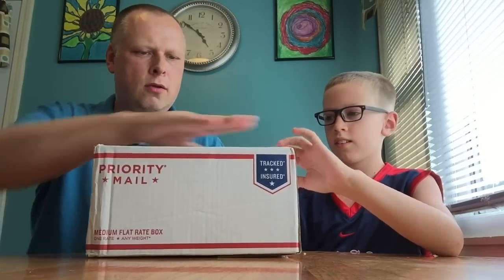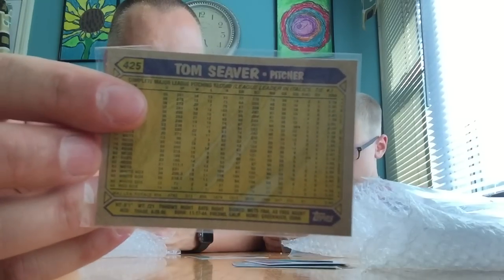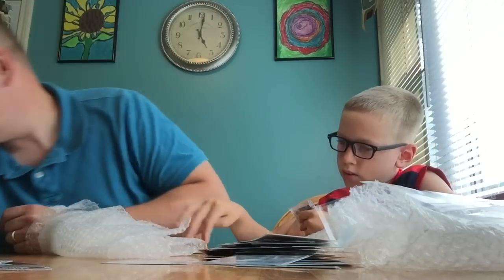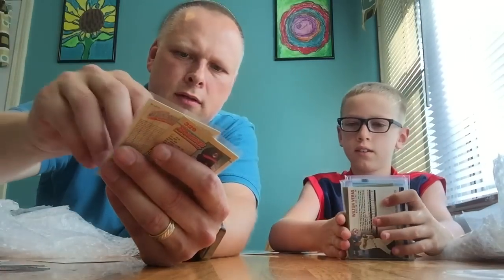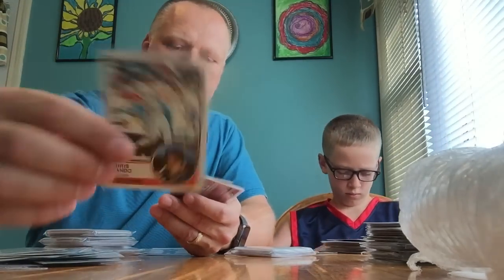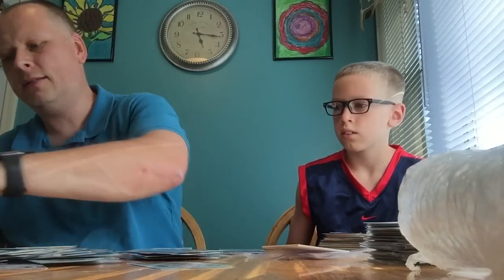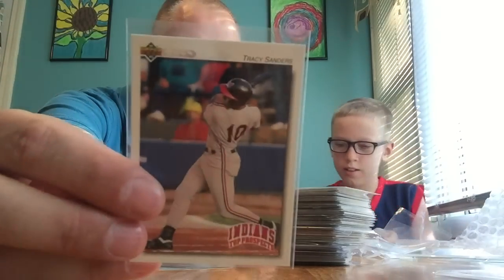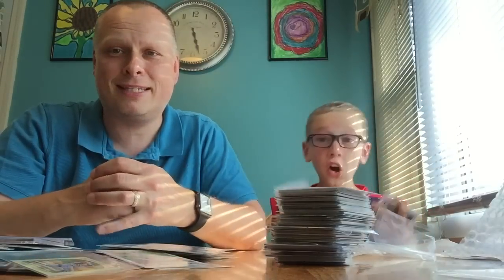TTM - An epic box of baseball cards from 1960's-2000's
We received a huge box in the mail today from viewer Mikey and what was inside was pure insanity! Hundreds of Red Sox and Indians baseball cards from the 60's, 70's, 80's, 90's and 2000's for us to show off to you. Regular cards, autographed cards, relics, classics, this years set... it really was a little bit of everything! This is a long video, nearly 40 minutes of cards, cards, cards and more cards!